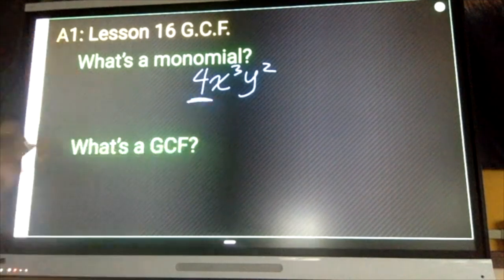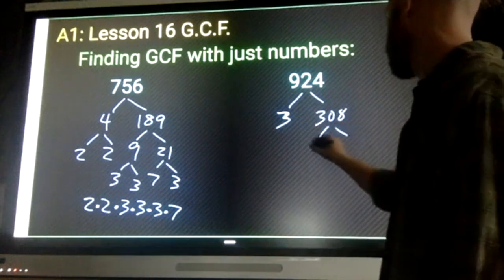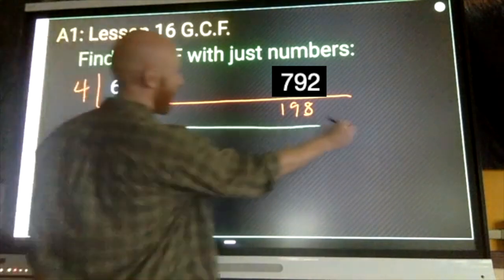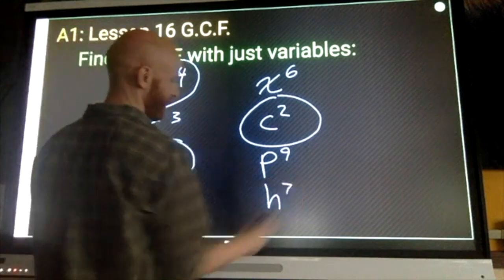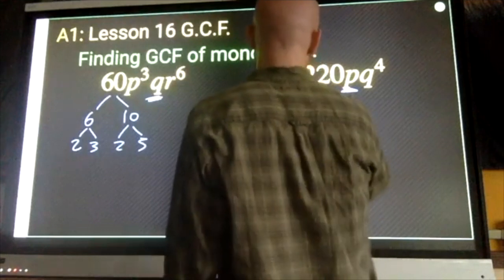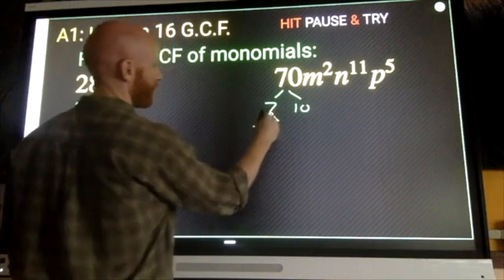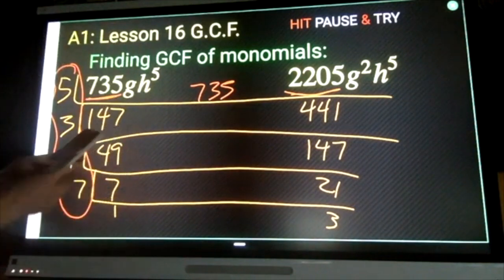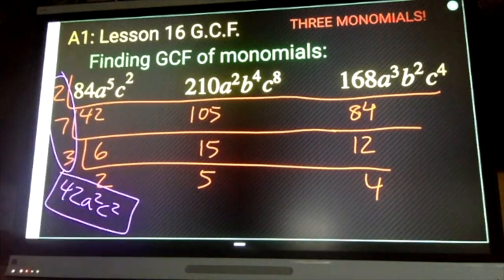GCF monomials corrected